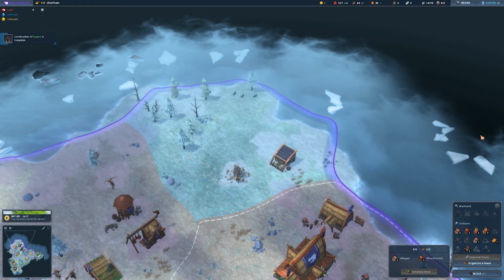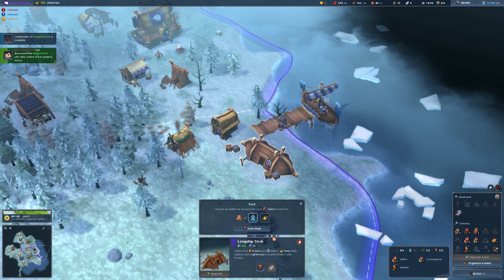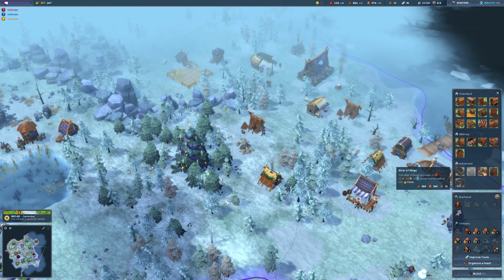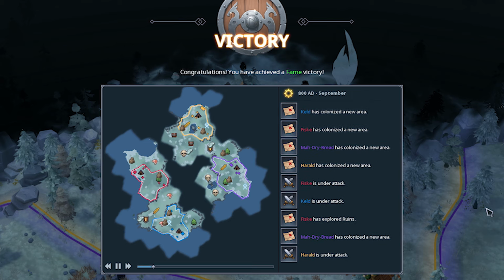7 Great Tips to Improve at Northgard 🔴 Tips & Tricks Strategy Guide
In this Tips & Tricks strategy video, I teach you 7 of the best strategies I've used to succeed in Northgard in 2019!